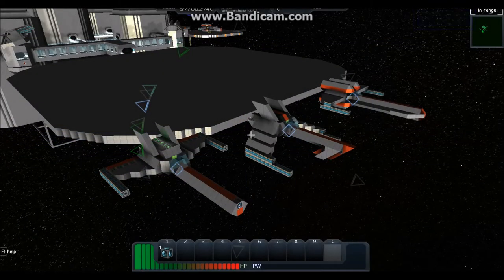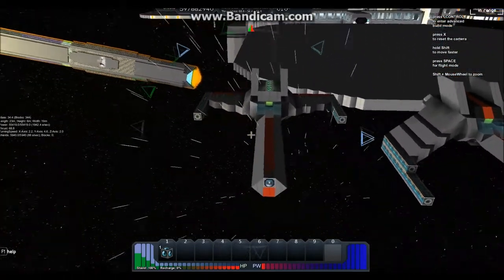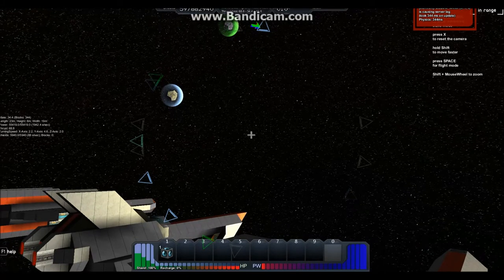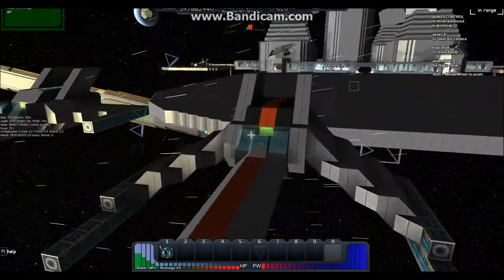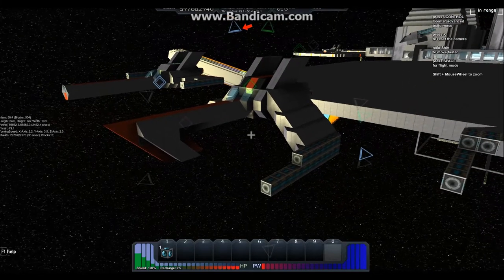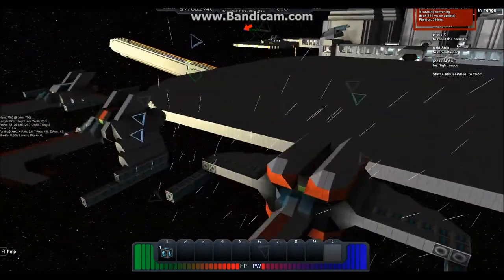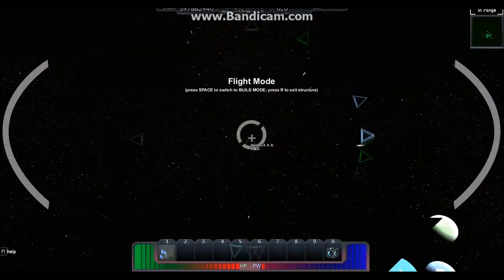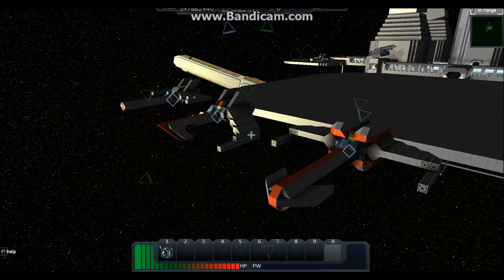Starmade Custom Pirate Fighters (ships out of date)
Server IP
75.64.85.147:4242